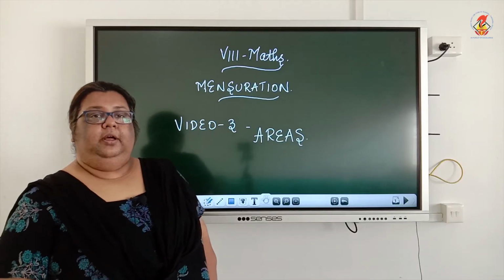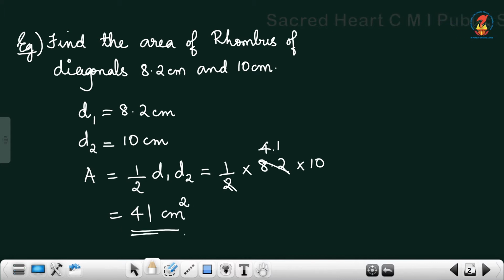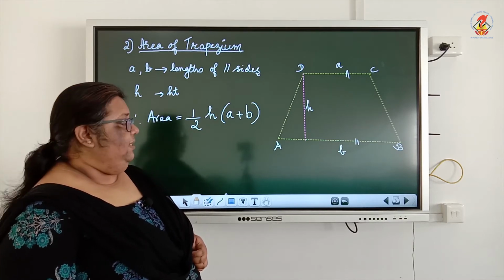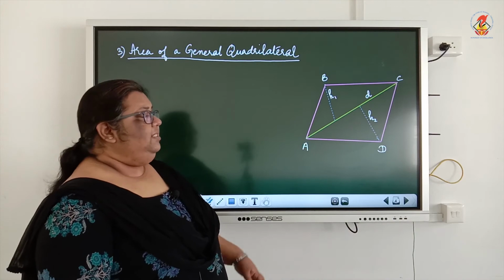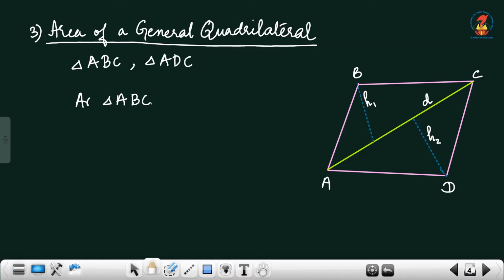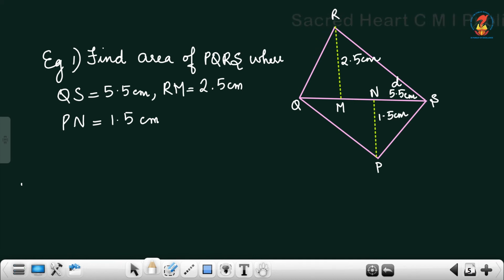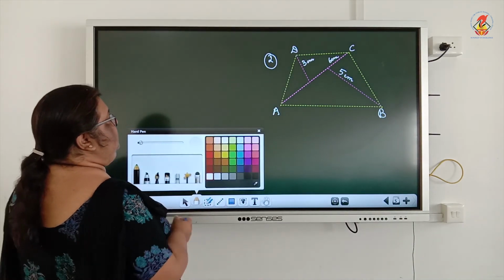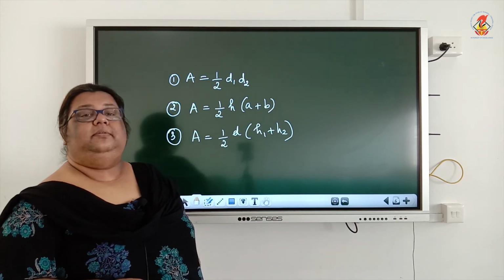Maths08 Chapter 11 Mensuration Video 03 Areas